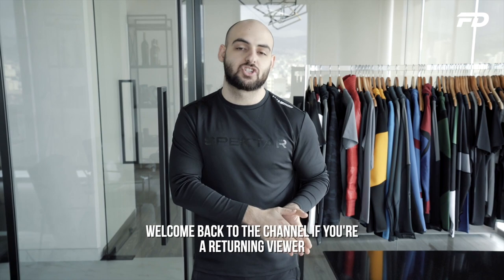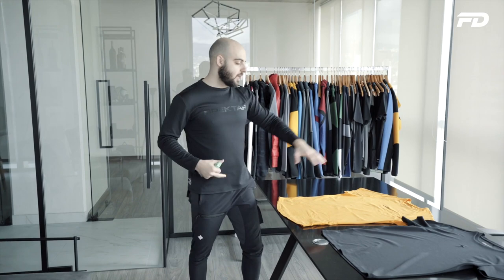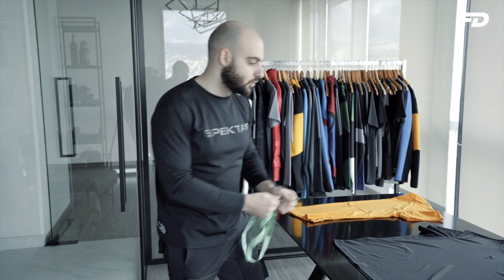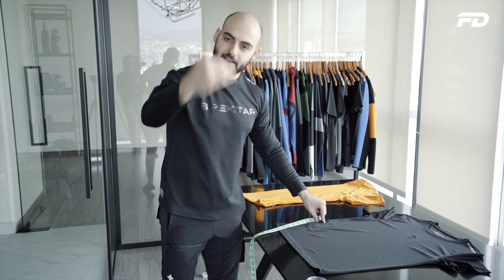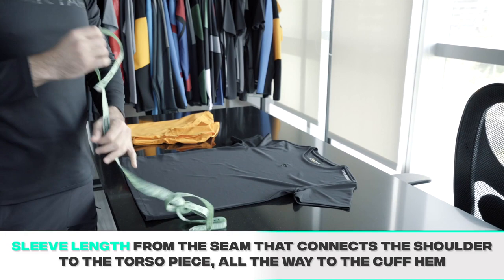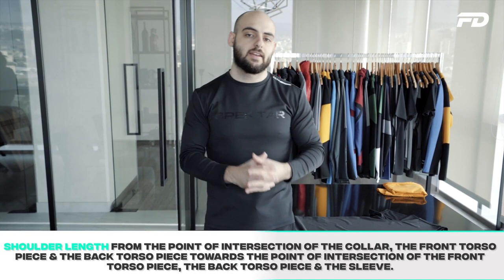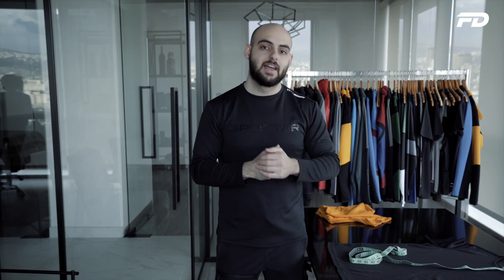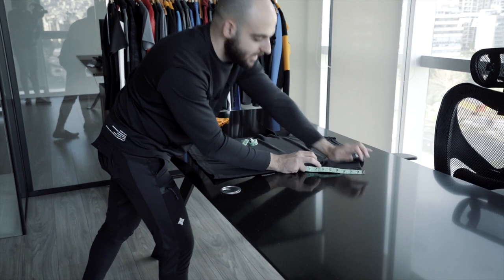How To Measure T Shirts For Design & Fitting Purposes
In this episode I take you through the types of measurements to consider when designing your own custom t-shirt. I'll also run you through how and where to take these measurements to make sure you get the most accurate and consistent measurements possible.

Let us help you design, prototype, manufacture and sell an apparel brand that is worthy of your unique vision